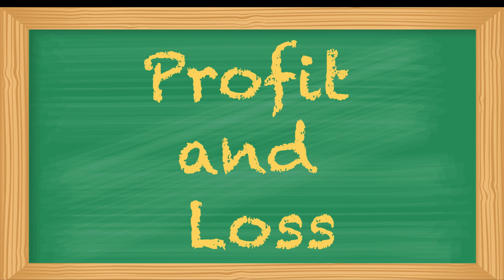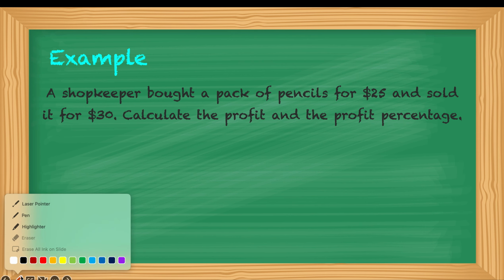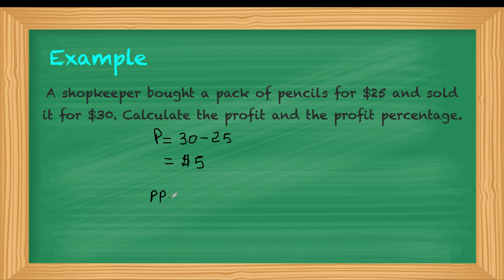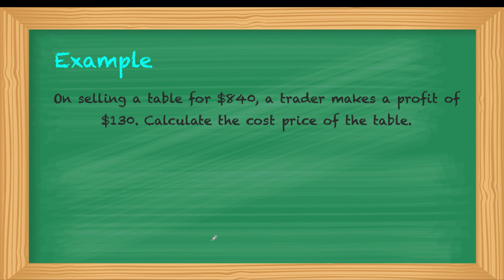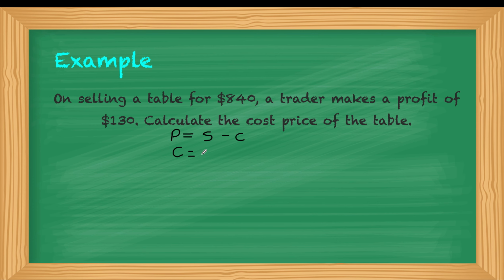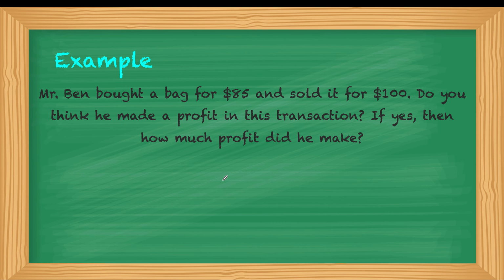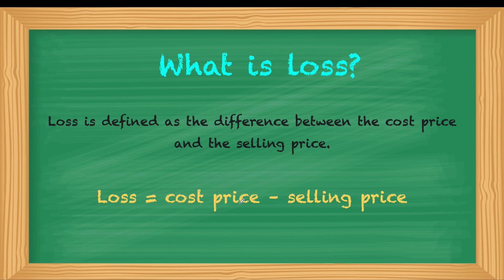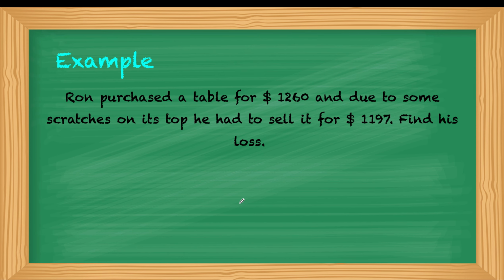How to Calculate Profit and Loss l Mathathon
Learn about profit, profit percent, loss and loss percent. This is always helpful with managing your finances.
@mathathon958 makes learning fun.